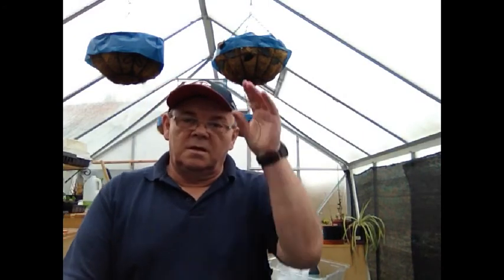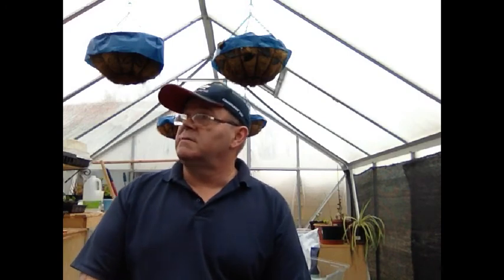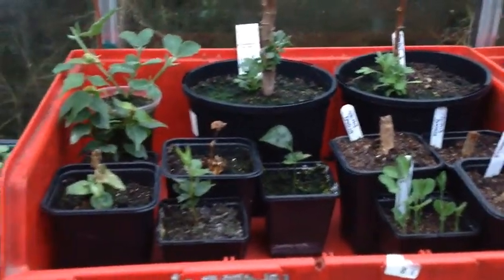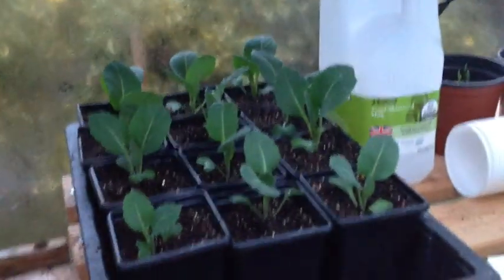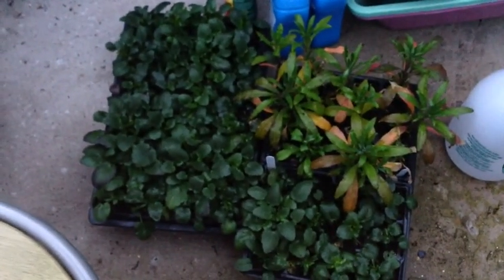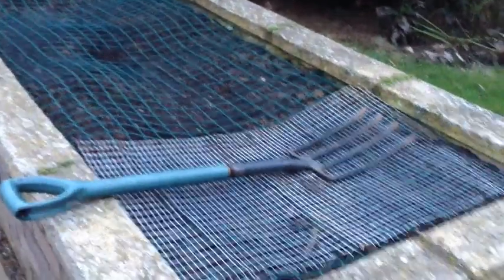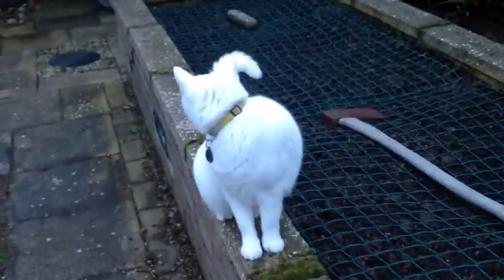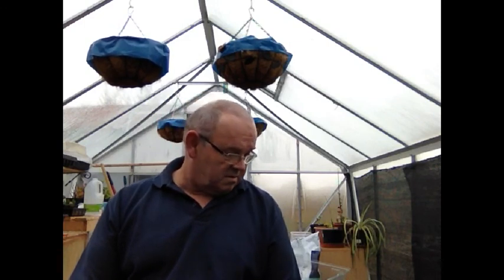number1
First of many I hope, a quick look round my little plot.